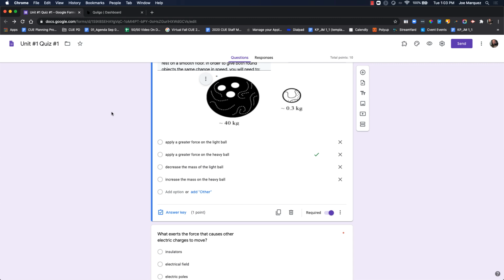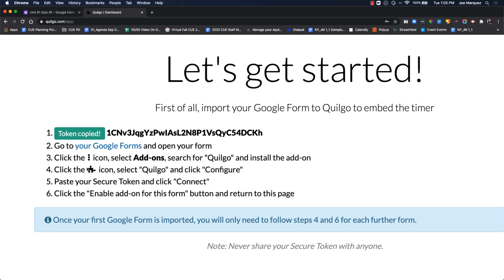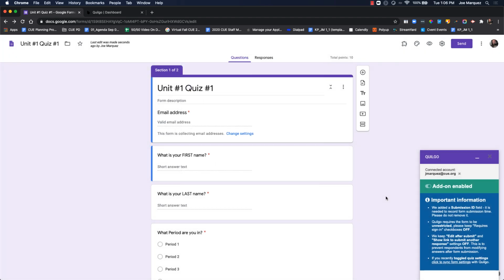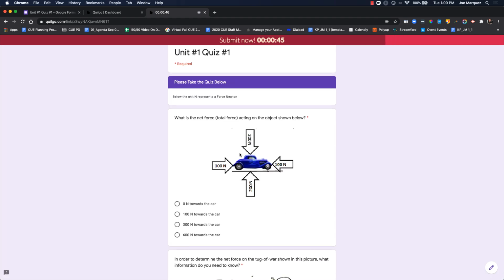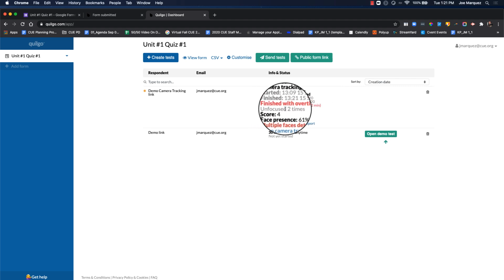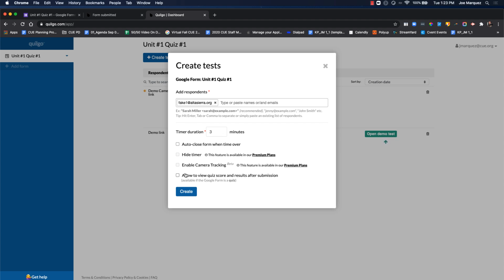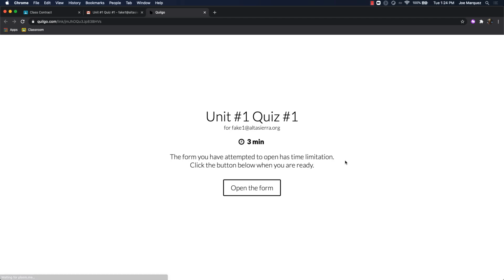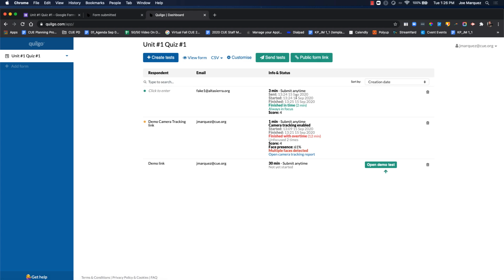Timed exams with Google Forms and Quilgo.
Do you have a need to give an authenticated and timed exam with google forms? Try the Quilgo.com Google Forms Add-On and see if it fits your need.